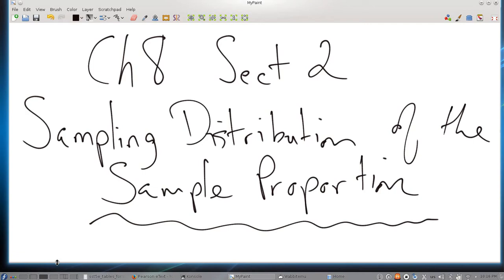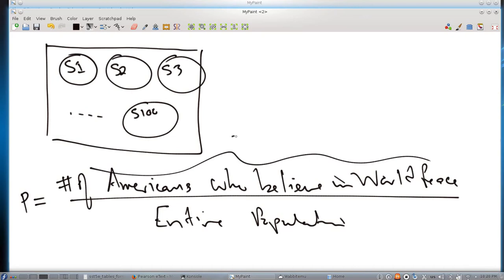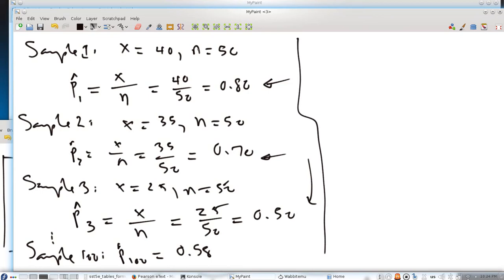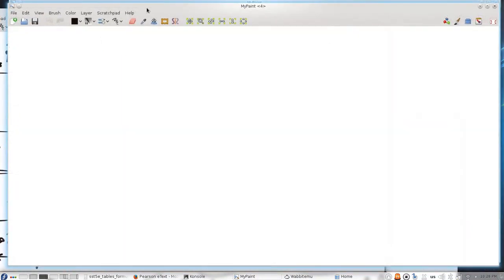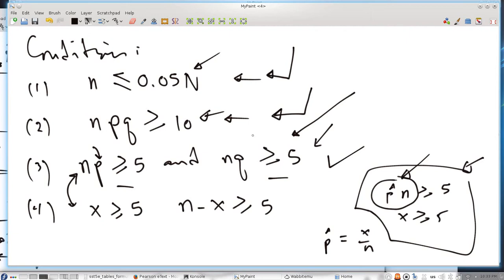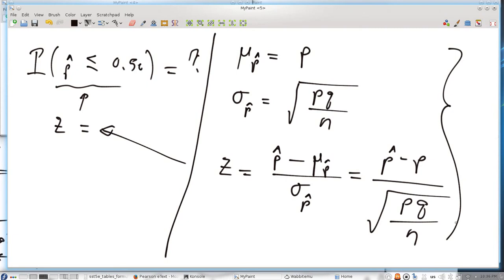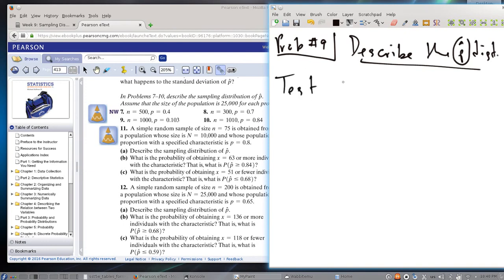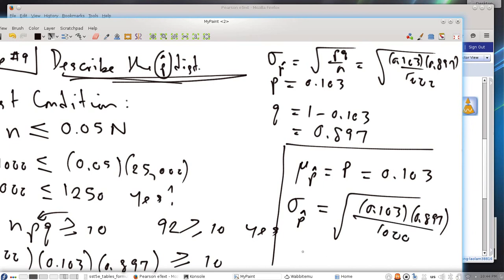ch8Sect2-Video1: Distribution of Sample Proportion w/ Example